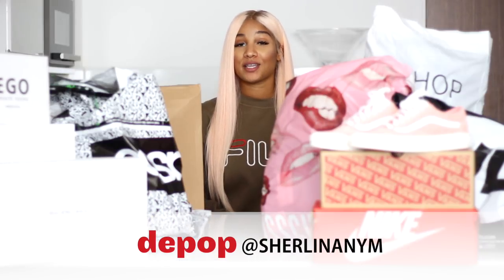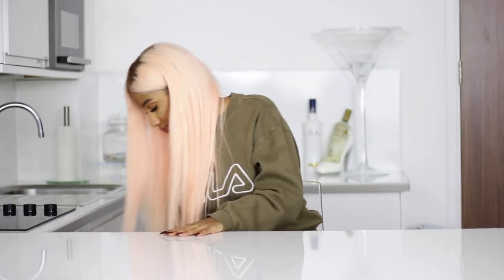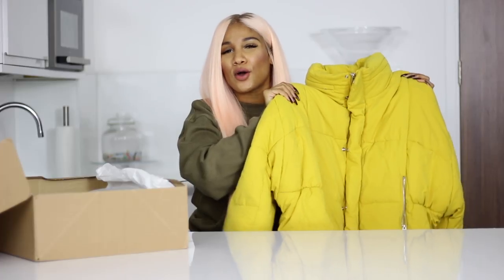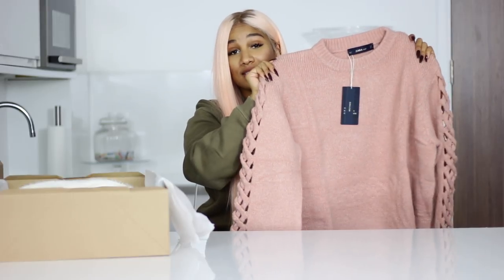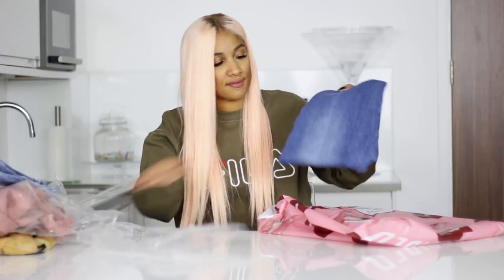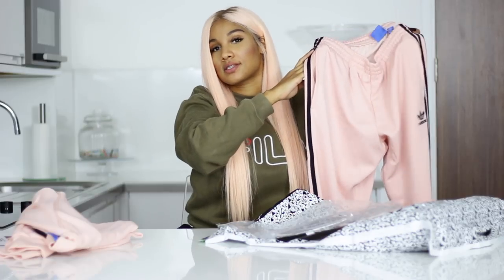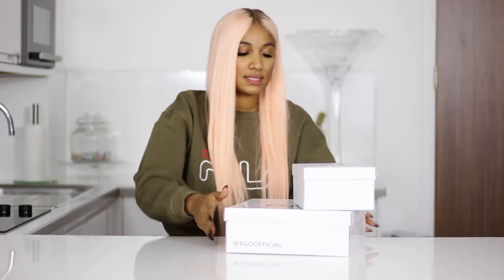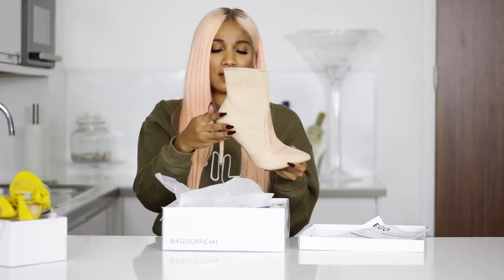$2,500 AUTUMN TRY ON HAUL! Zara, Asos, Topshop etc. | SHERLINA NYM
***CLOSED***
- Immediate $25 off & free watch engraving (some models excluded) CODE: y126865t
- Contest End Date 10/1/2017, winner will be selected by their system & contacted! Good luck :)

♡ DETAILS
-NEW LOOK

-JD
Adidas black tracksuit jacket (Asos)

-ASOS
Adidas pink tracksuit jacket (size?)

Balenciaga blue race runners: @mack_trends on IG

♡ MUSIC
Sing King Karaoke